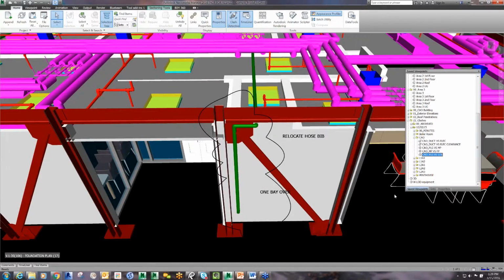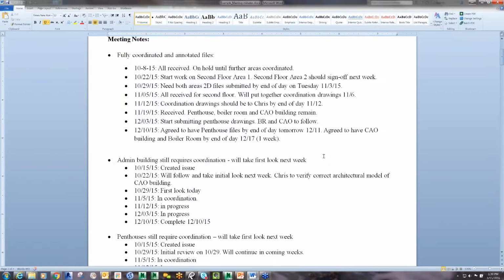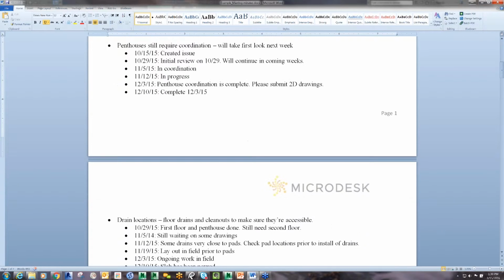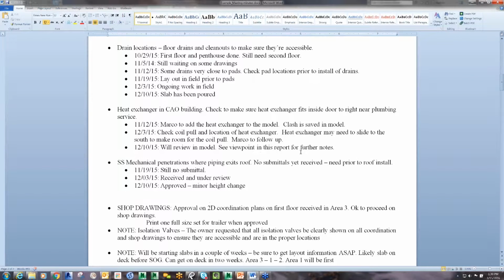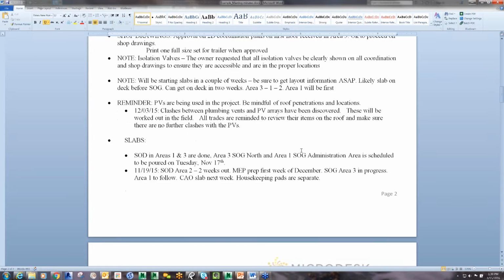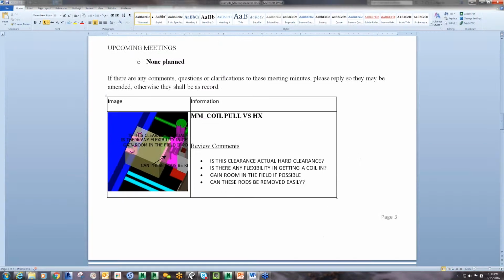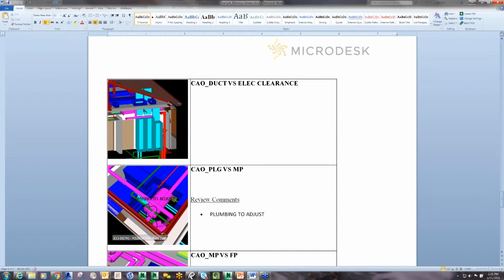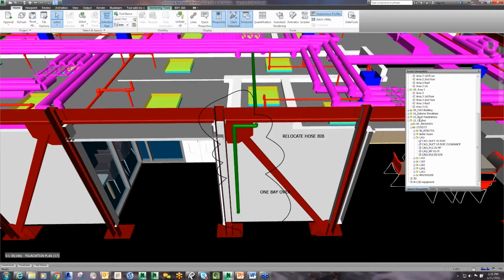The BIM-way to Unified Construction Coordination: Meetings & Reports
Watch Senior Project Manager, Jeremy Piela, show you how you can improve construction dexterity and minimize clashes with the help of the BIM coordination process using Navisworks.